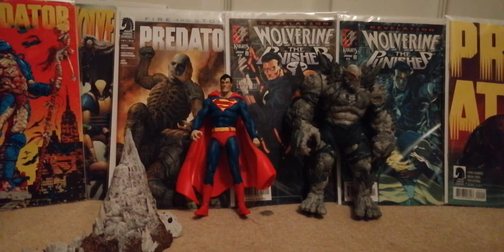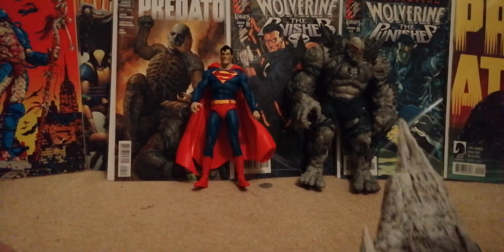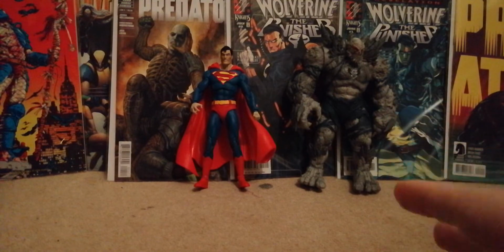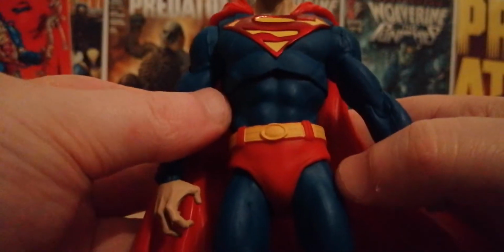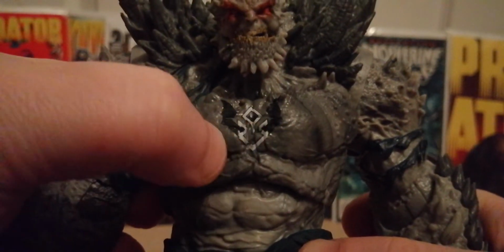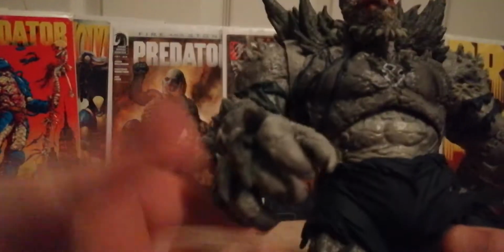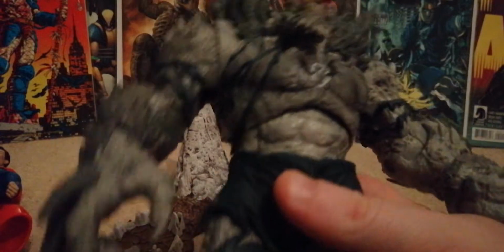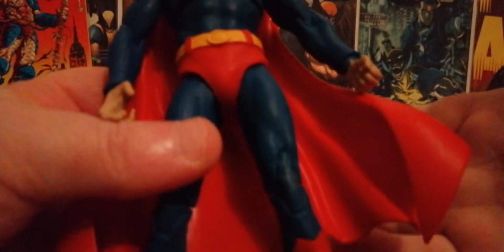mcfarlane dc multiverse batman earth 1 and superman figure review